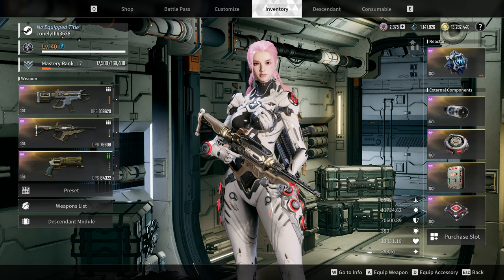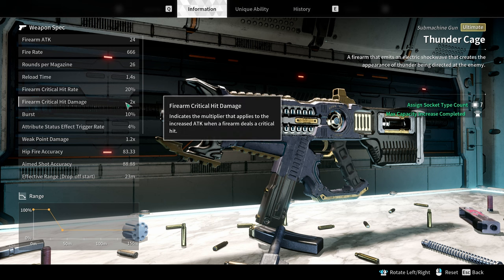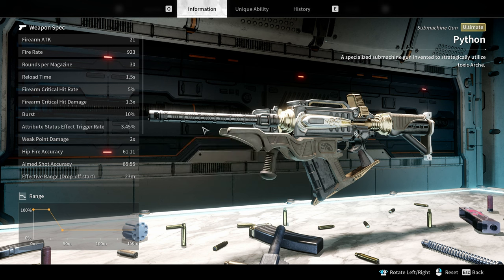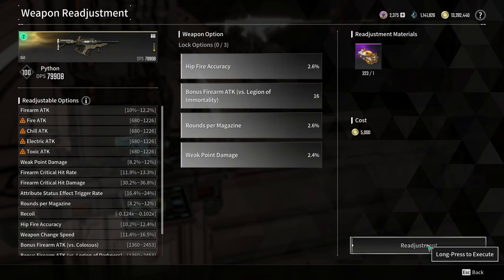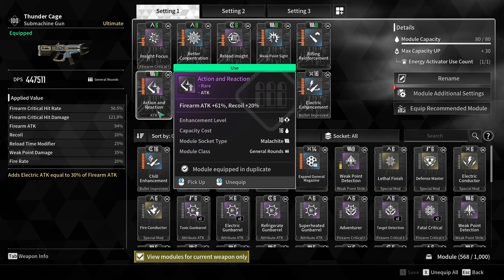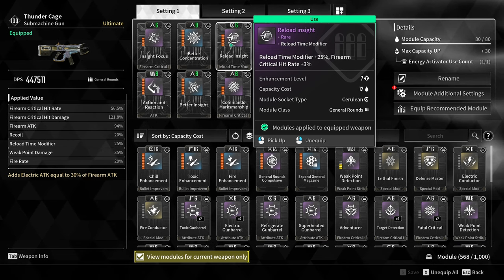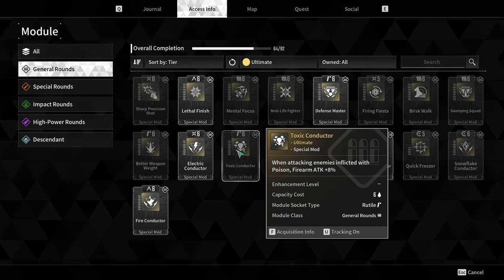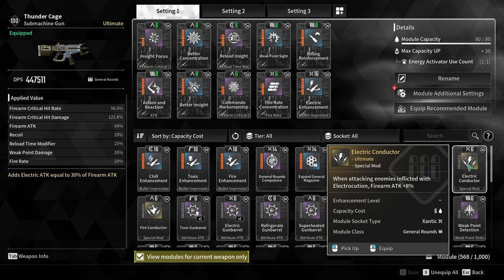How to increase your Weapon Damage in The First Descendat - Weapon Modding Guide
Hey Guys welcome back to a new Video! Today i want to cover the basics of weapon modding in The First Descendant so you can get the most out of your gun! I will go over the basic stats of your weapon, what you should roll for in your weapon readjustments and what modules to use.

0:00 Intro
1:00 Weapon Basics
2:26 Weapon Readjustment
5:12 Weapon Modules